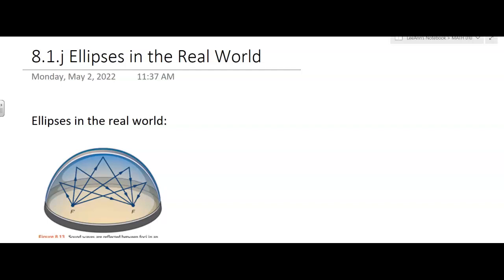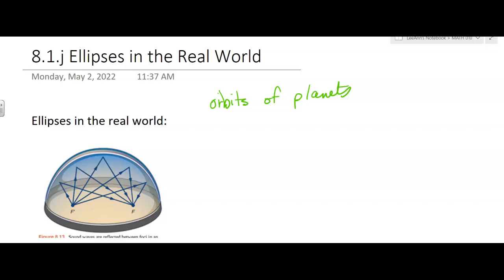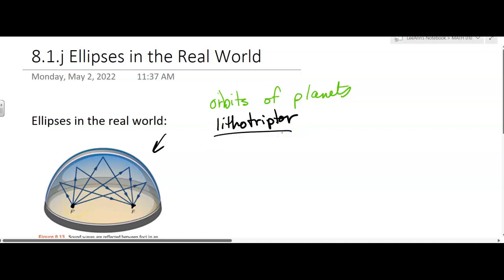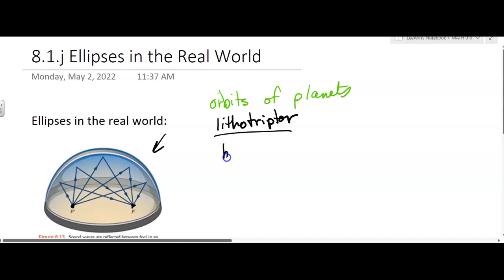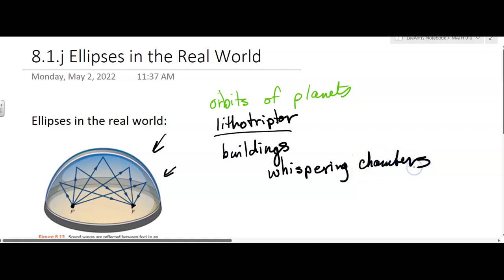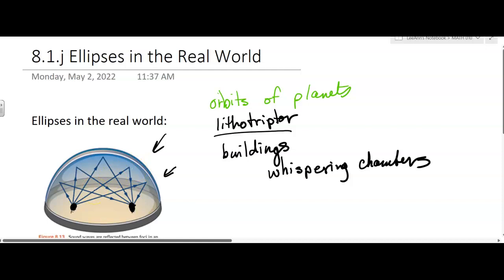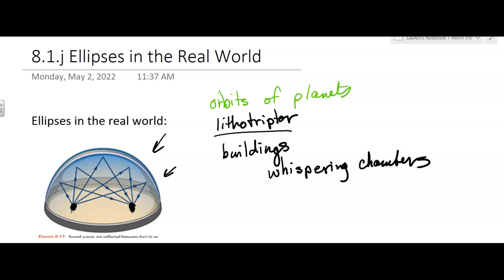8.1.j Elipses in the Real World